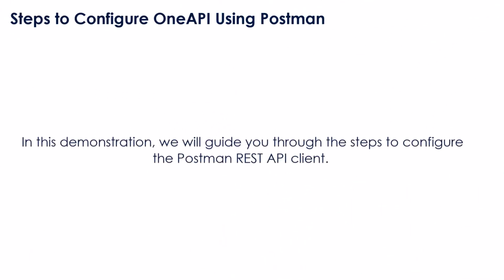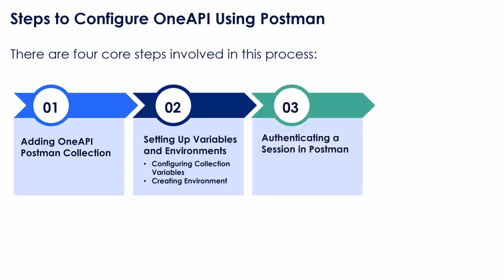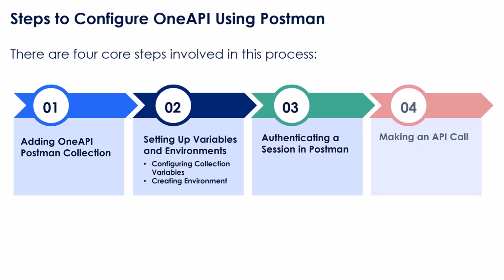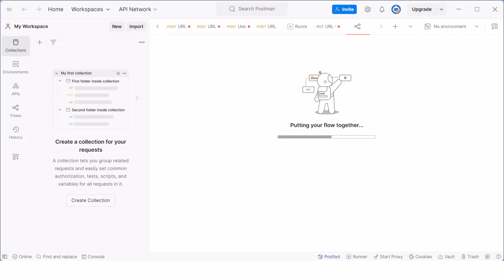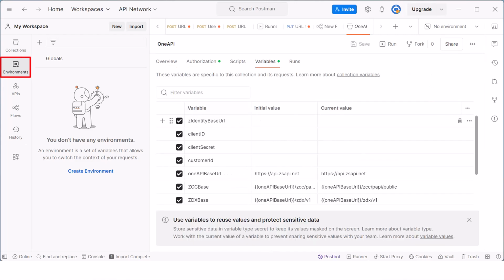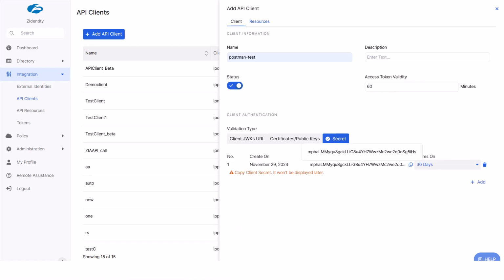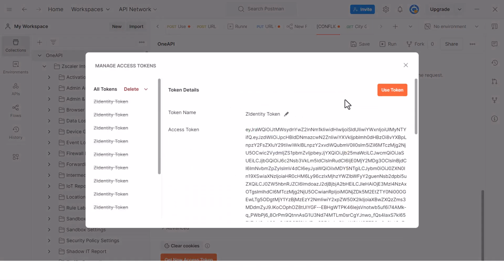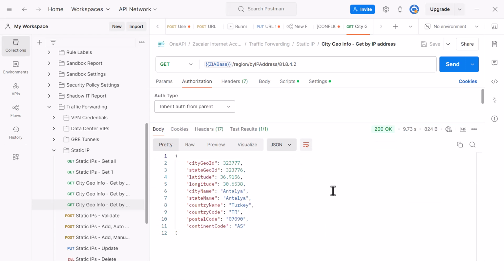Demo Configuring the Postman REST API Client